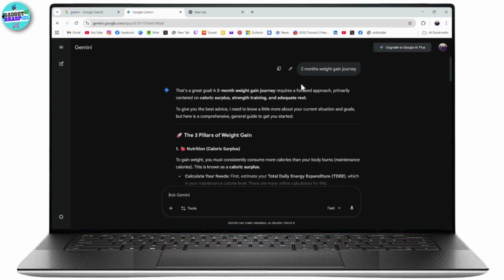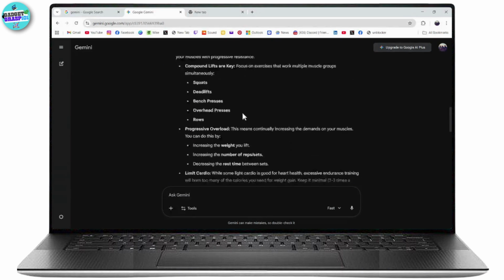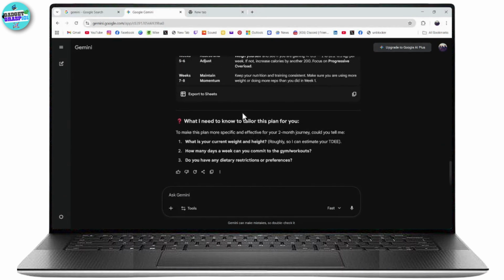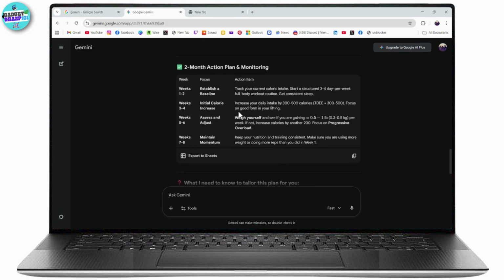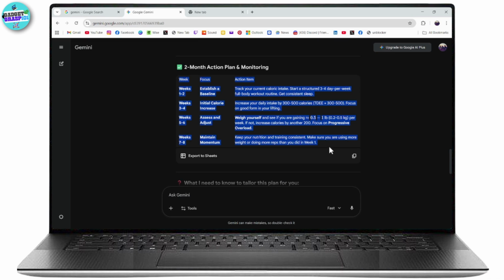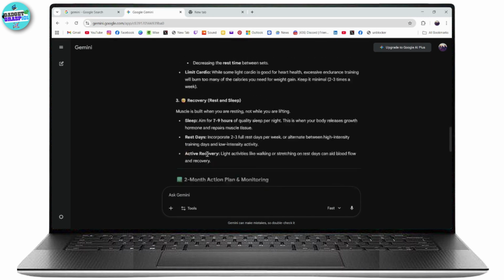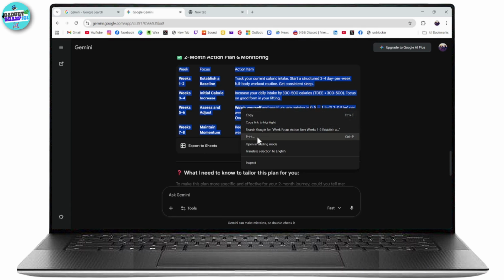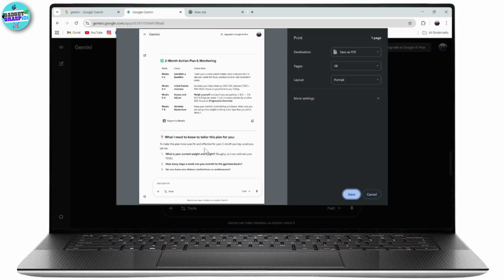How to Print in Gemini AI | Google Gemini 2025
How to Print in Gemini AI

When you know how to print in Gemini AI, it becomes much easier to save and share the ideas and results you generate. This video shows how to print in Gemini AI and move your Gemini responses into a printable format using options like export to Sheets, copy and right-click print, or saving as a PDF. After you print in Gemini AI, you can keep hard-copy notes for study, reports, or personal records. Learning how to print in Gemini AI is important because it turns on-screen answers into organized documents you can store, review, and annotate any time. Mastering how to print in Gemini AI also helps you reuse the same information in projects, planning, and tracking your progress over weeks or months.

00:00 Introduction
00:10 how to print in gemini ai

best way to print results from gemini ai, how to export and print gemini ai responses, gemini ai to pdf printing guide, print gemini ai content easily, gemini ai export to sheets and print guide